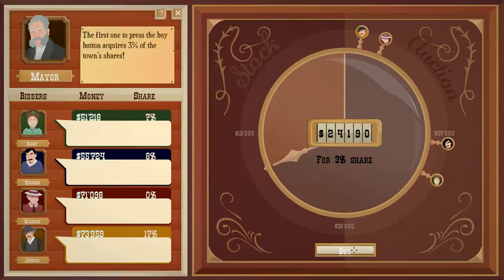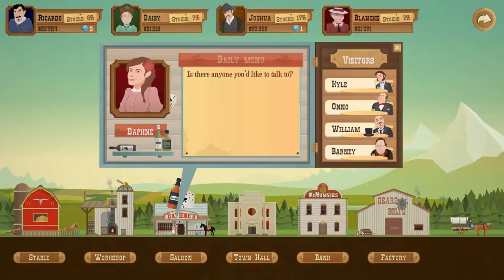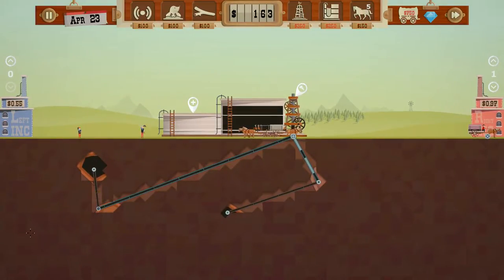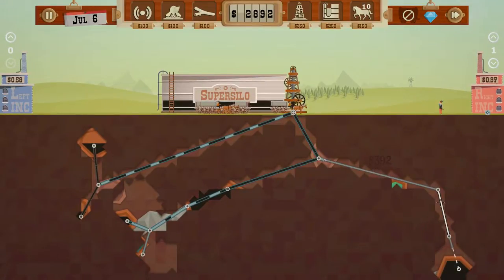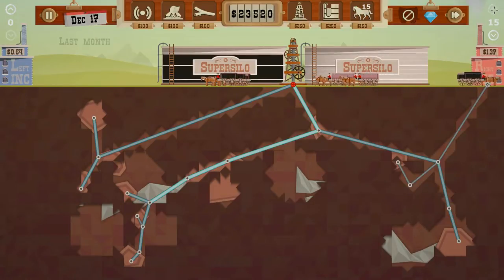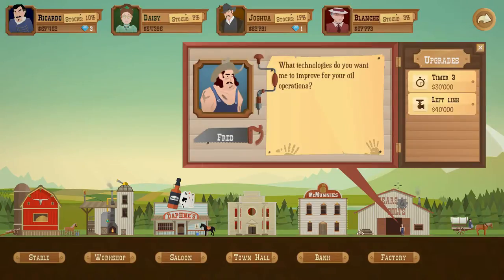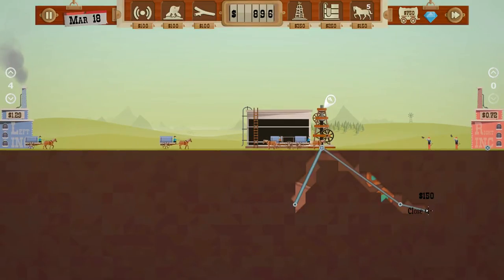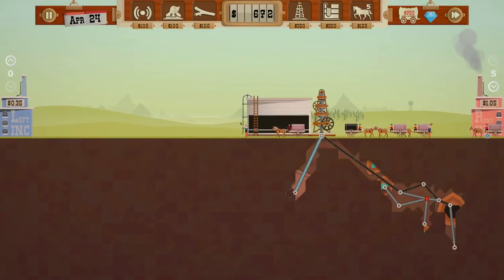Turmoil EP 13: Purchasing Shares (Gameplay/Playthrough/Let's Play)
Here is a neat game I picked up from Steam. This is going to be some really lazy content, but hopefully you'll enjoy it.

- Sharlenwar
Recorded On: Aug 30th, 2016